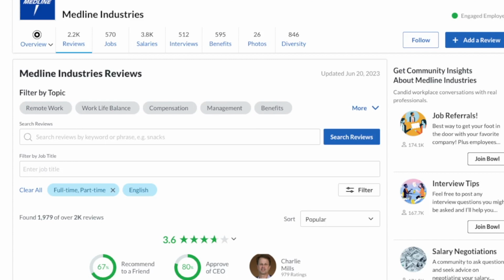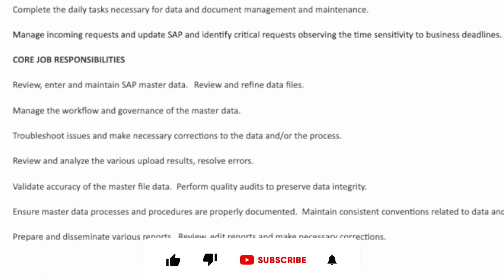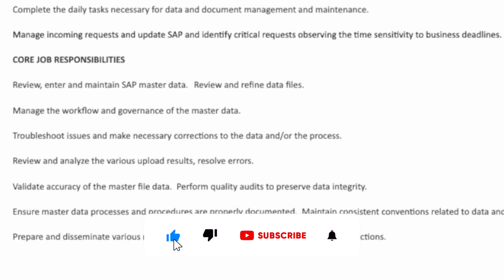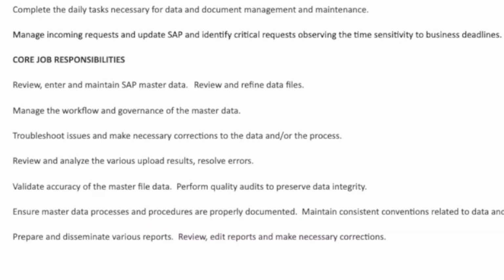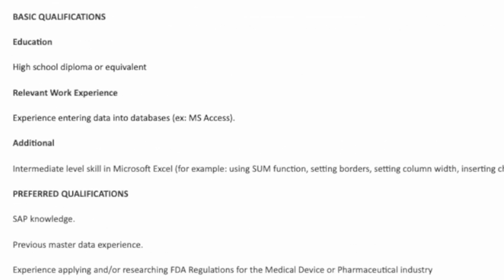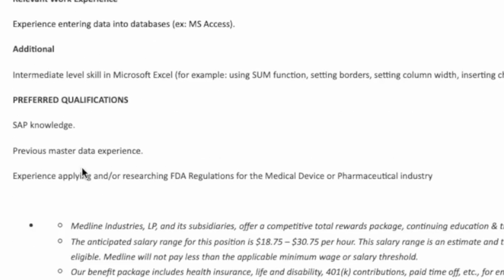$18 To $30 Hour NON-PHONE Work From Home Job Reviewing & Entering Data | No Degree Needed | USA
I know a lot of people are looking for non-phone remote work from home jobs that are data entry related and in this video I am sharing one. This company is looking for someone to work remotely reviewing and entering data. They are not requiring any college degree and they pay anywhere from $18 an hour all the way up to $30 an hour based on experience and location. Links to apply are below.

Data Coordinator - USA - no degree - entering data - $18-$30 Hour